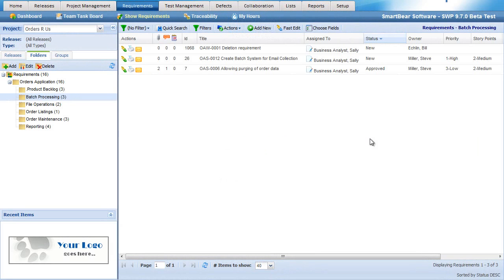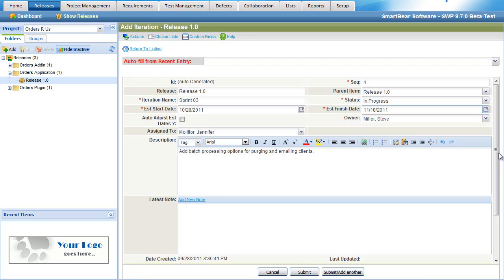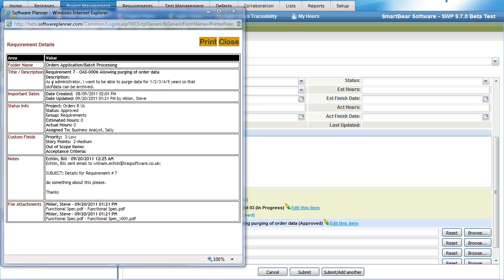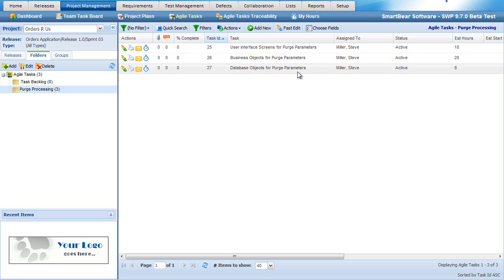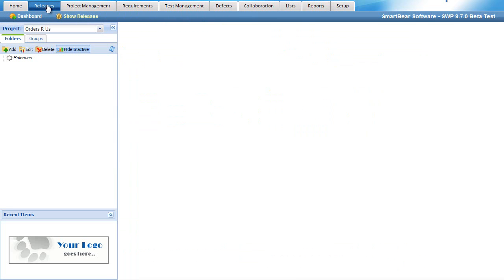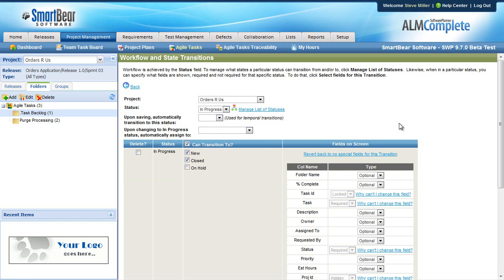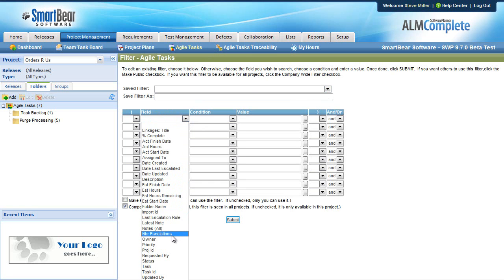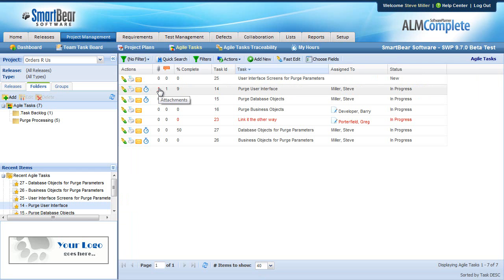Agile Tasks with ALMComplete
If you're doing software development, your probably delivering requirements and user stories during your agile process.  This video discusses the Agile Task features of ALMComplete.